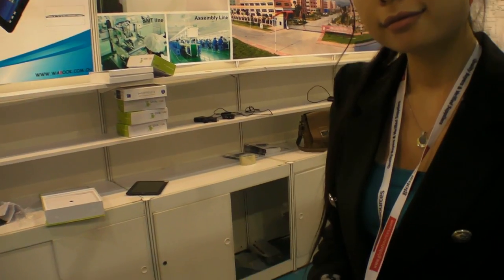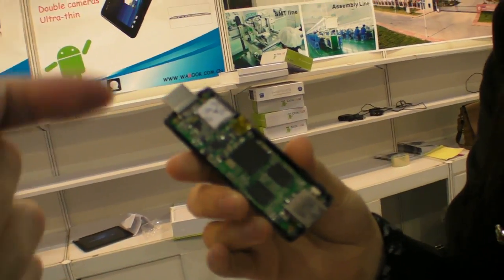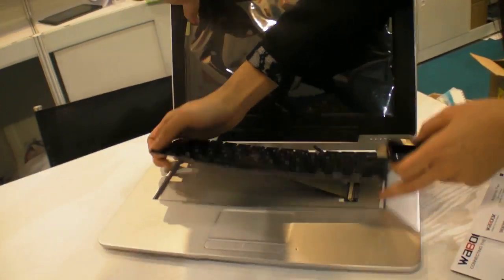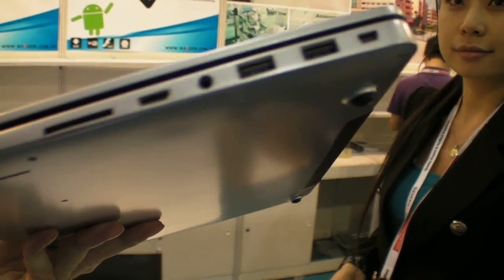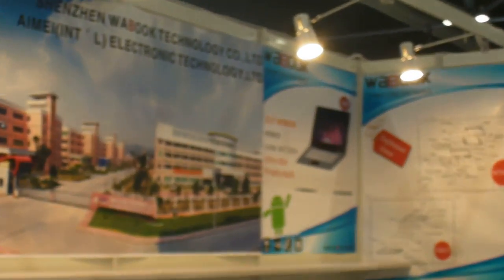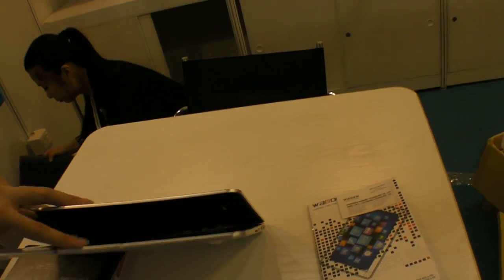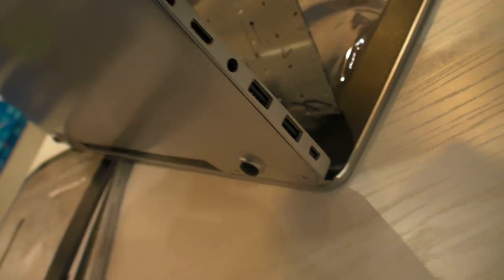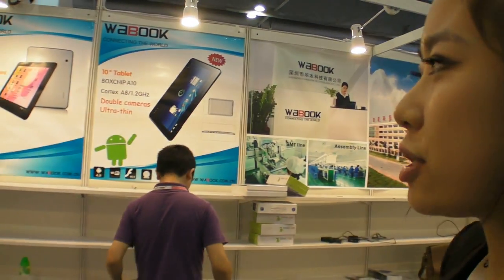$82 13.3" VIA 8850 Laptop (Macbook Air clone) and Allwinner A10S HDMI Stick by Wabook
Wabook shows their newest products, a 13.3" Macbook Air clone running on the VIA 8850 ARM Cortex-A9 processor to be sold for $82 in bulk and one of the first $32 Allwinner A10S HDMI Sticks I've seen shown at a trade show, the A10S is the new customized A10 processor by Allwinner specifically optimized for HDMI Sticks, thus consuming less power and enabling further lowering of the cost.